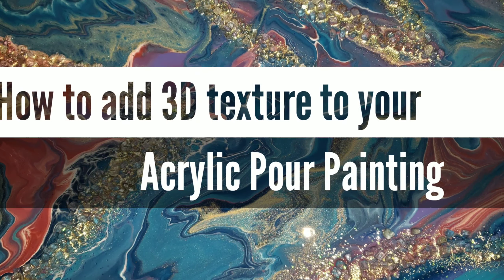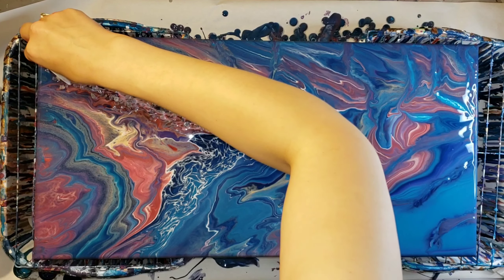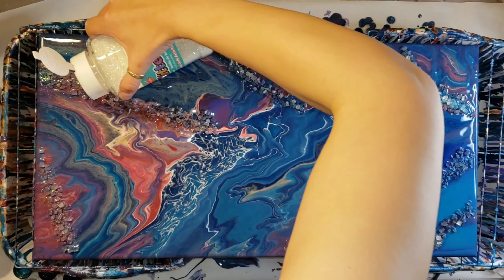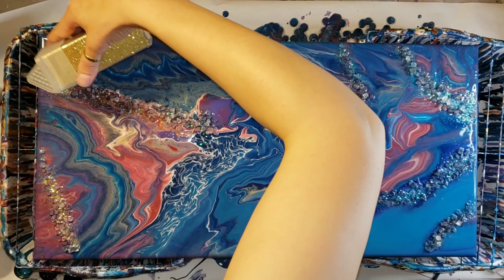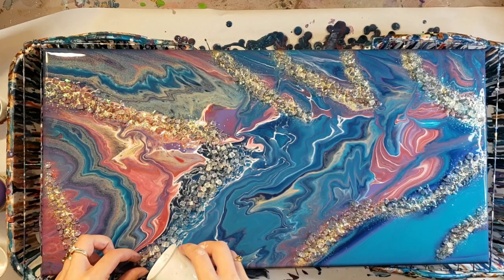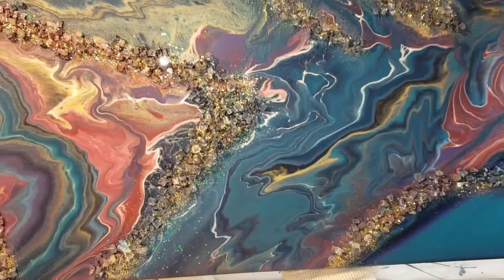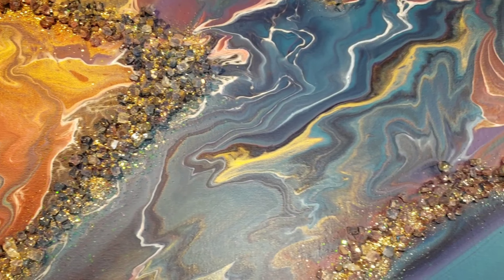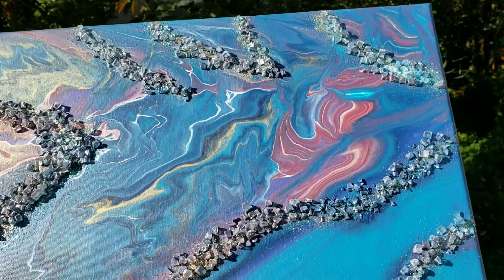Adding 3D texture to your acrylic pour painting / acrylic pour / easy way to transform your art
For your KSRESIN here's the link to their liquid cast casting epoxy. It's a great resin for casting and coasters.

In this video I used vase filler and glitter to add 3D texture to my acrylic pour painting. Here are the links to the vase filler and chunky iridescent glitter I purchased from Amazon.

Vase filler used to add 3d texture to my art

Chunky iridescent glitter

I also used extra fine gold glitter on this acrylic pour painting. I purchased it from Michaels craft store. Here is the link to it if you want to get some for your art.

Chunky iridescent glitter

3M clear bumpers for the bottom of my coasters